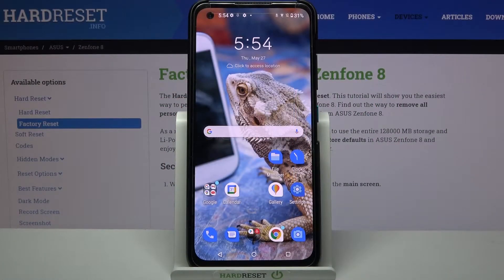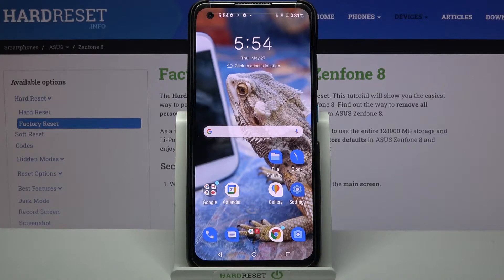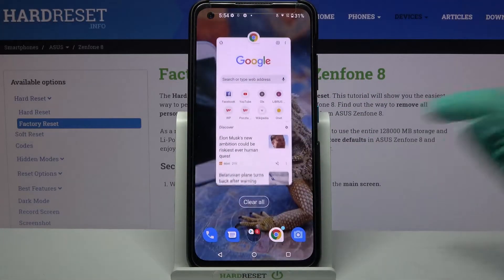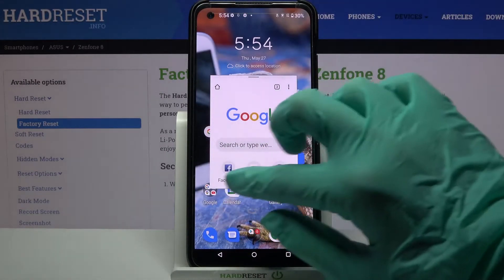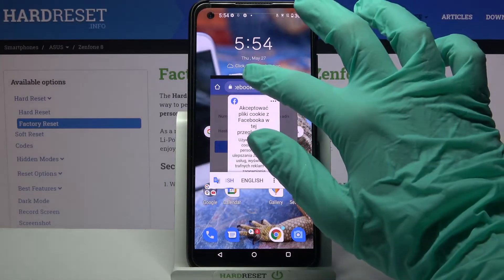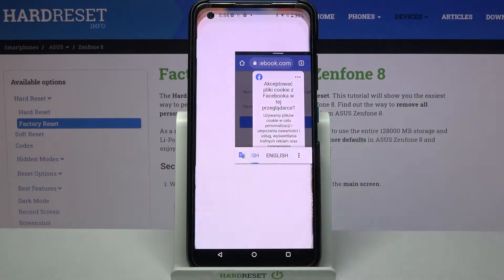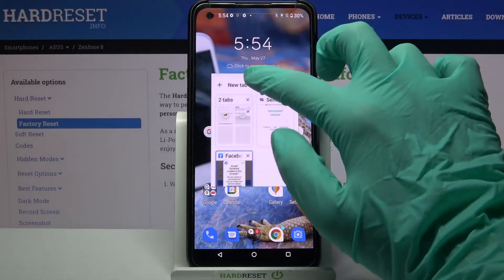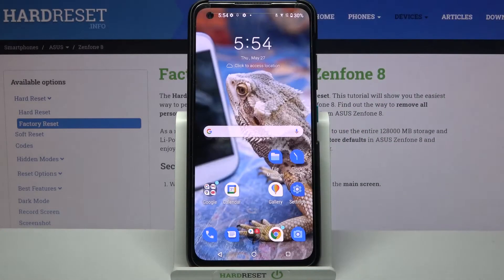How to Use Pop-Up View in ASUS Zenfone 8 - Operate Floating Window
Today, we would love to present to you, how to Use Pop-Up View in Asus Zenfone 8! Just stay with us, follow all steps from above, and Operate Floating Window on your smartphone. This way, you’ll be able to use an App in a little window that can be used to overlay other applications. So, just look up, and repeat steps shown above on your Asus carefully. Let’s begin!